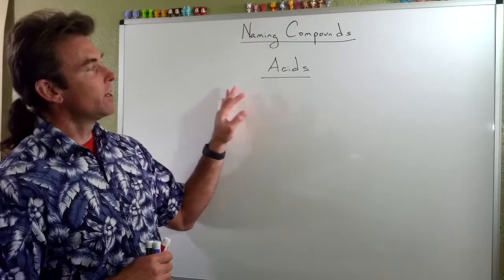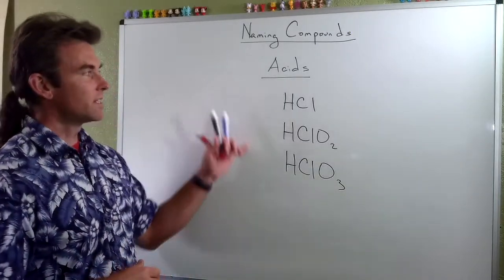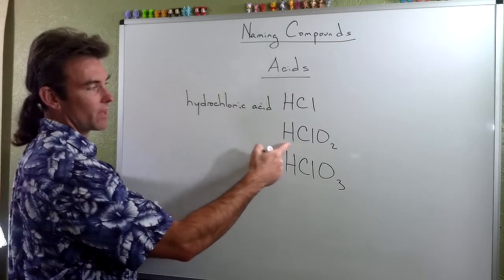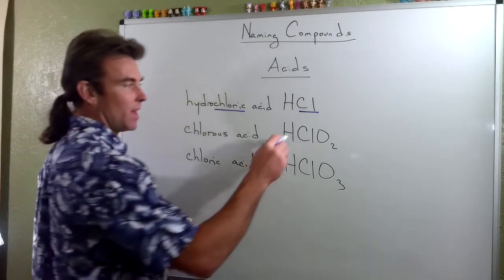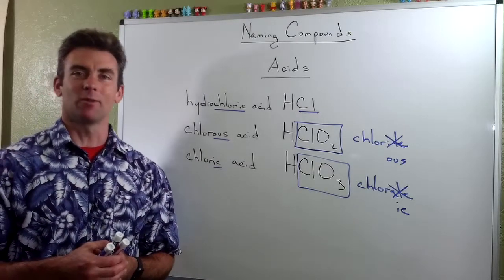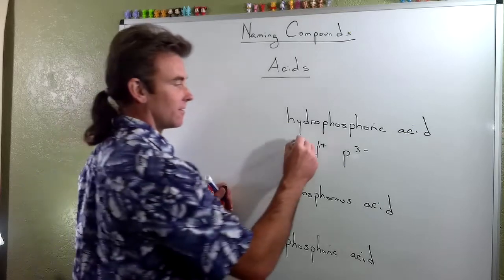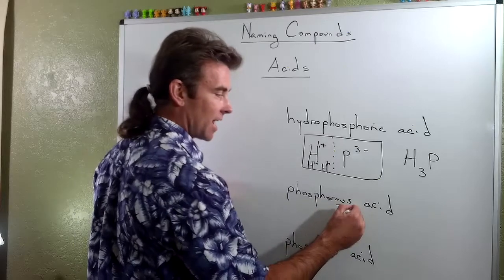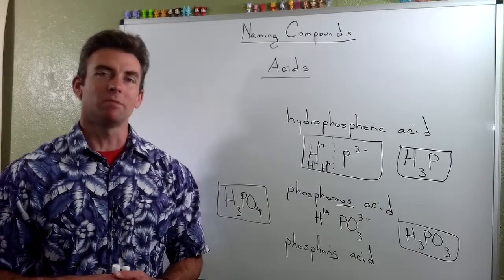Naming acids and determining formulas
How to name acids or turn them into formulas.  This may help with the italic problems on Part 2 of this week's lab.